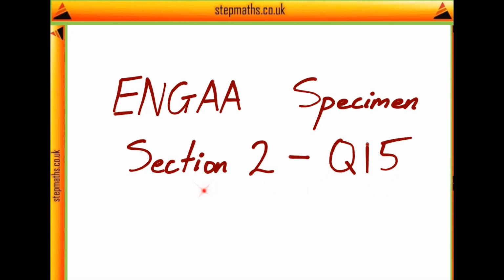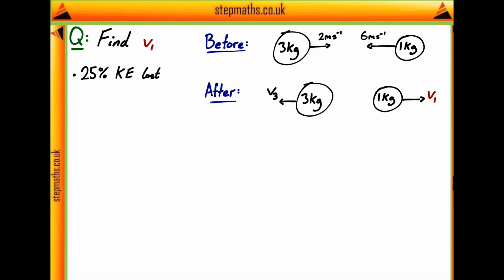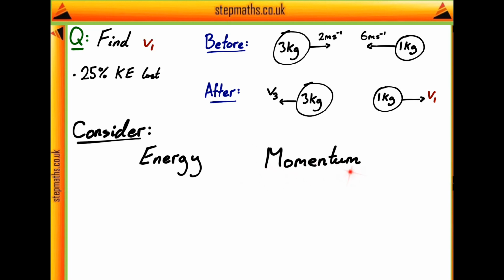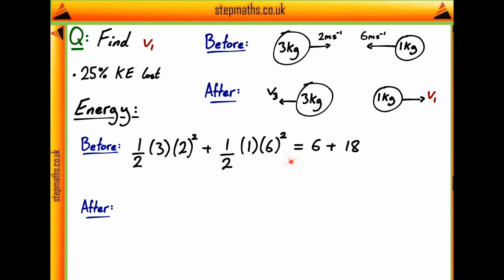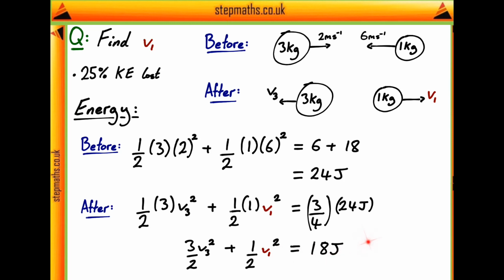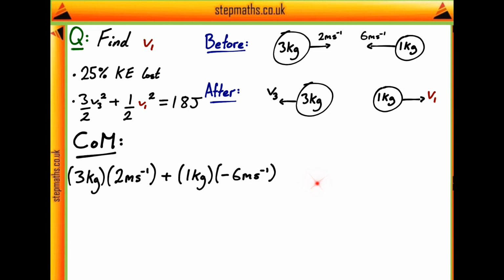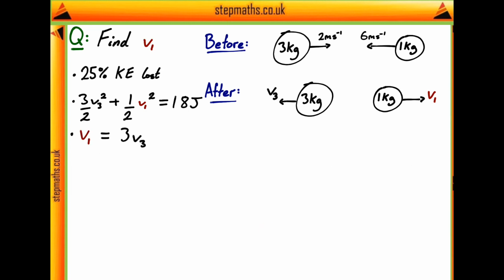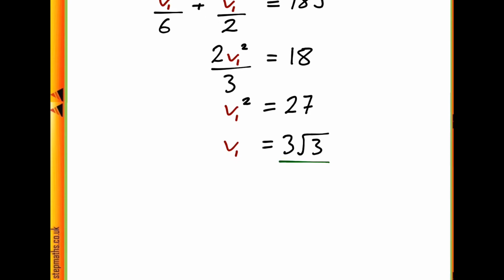ENGAA Spec Section 2 - Q15 (Phys) - Collision - Worked Solution